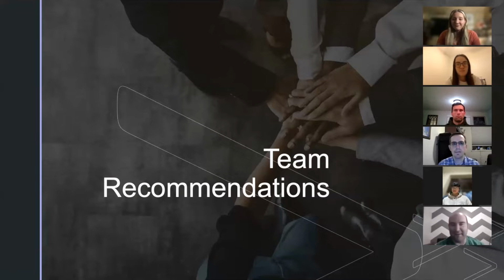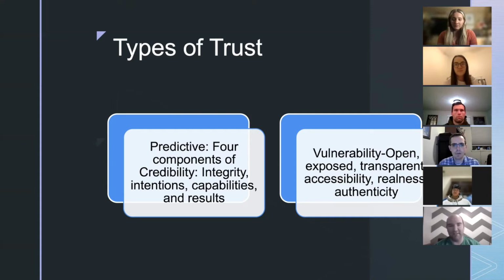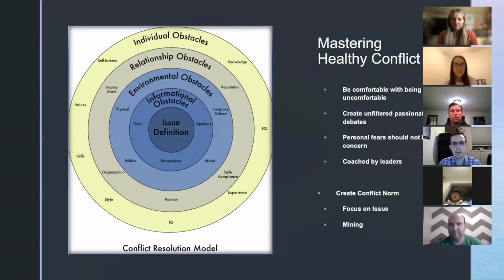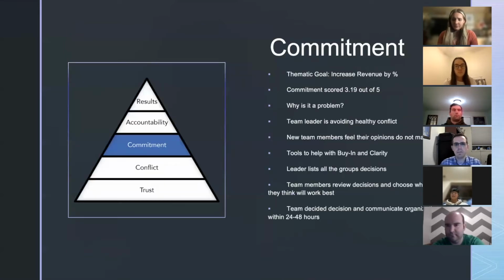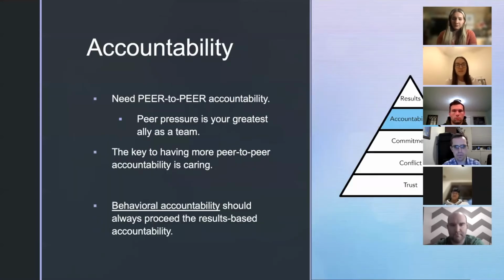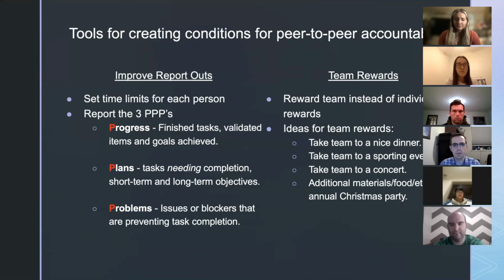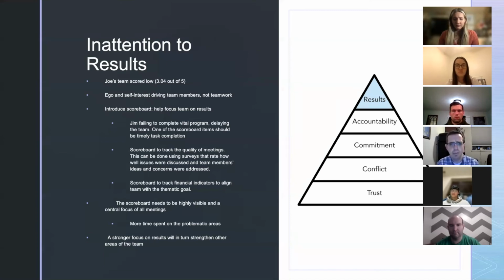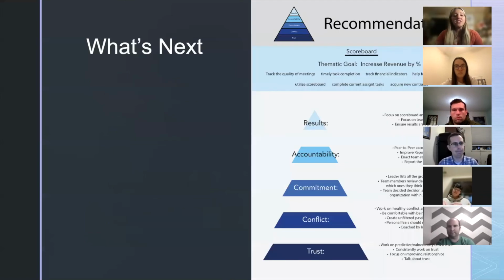MGMT 6260 Final Presentation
Video Project Presentation for MGMT 6250